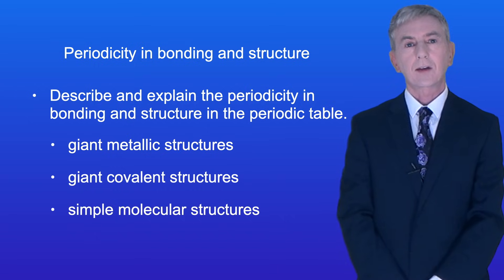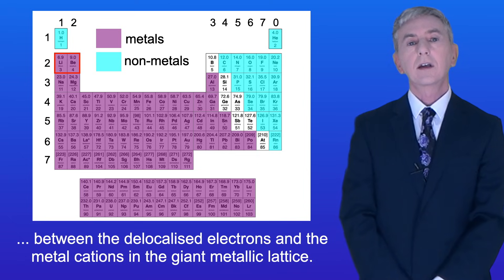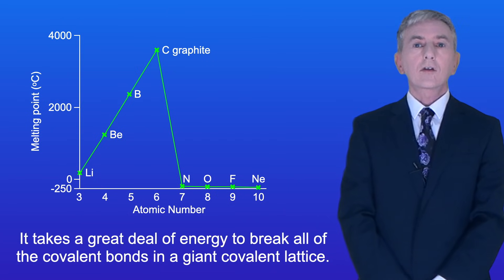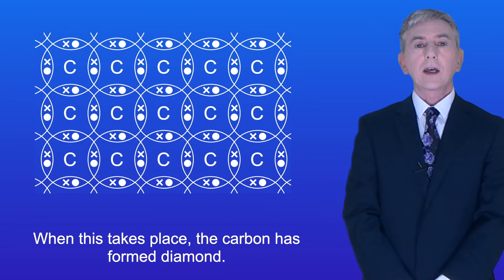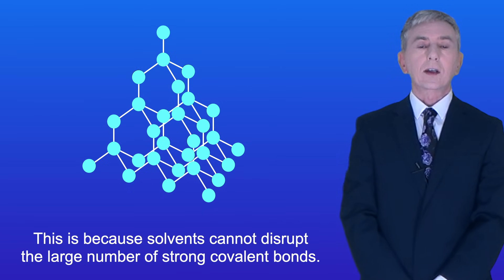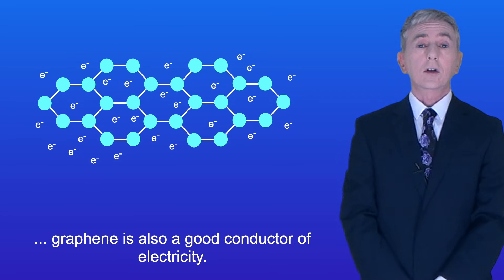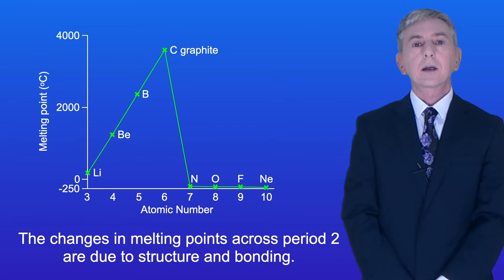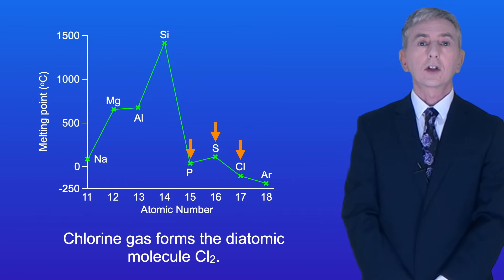A Level Chemistry Revision "Giant Covalent Structures and Simple Molecular Structures"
In this video, we continue exploring periodicity in bonding and structure, focusing on giant covalent structures and simple molecular structures. First we explore the giant covalent structures of carbon including diamond, graphite and graphene. We look at why these have high melting and boiling points. We also explore why graphite and graphene can conduct electricity. We then look at simple molecular structures and why these have low melting and boiling points.